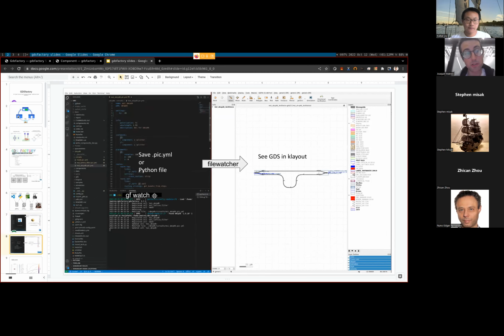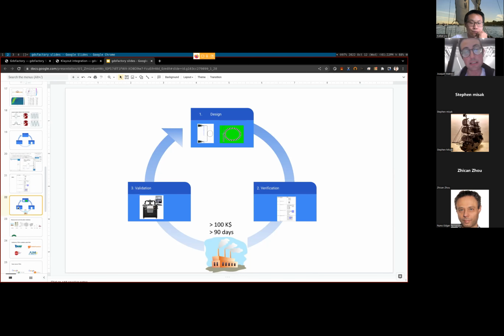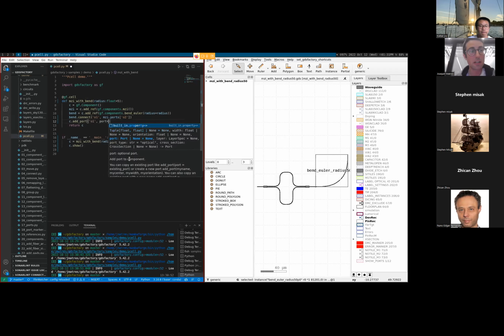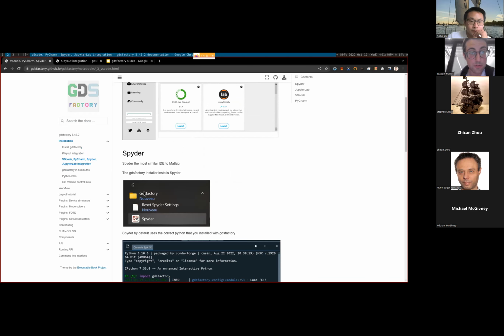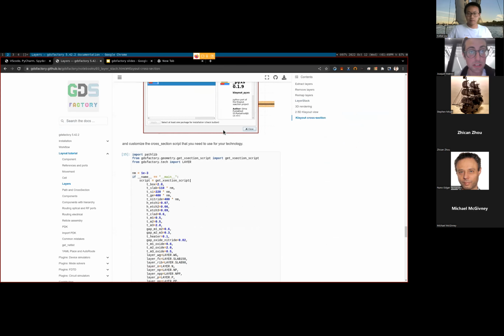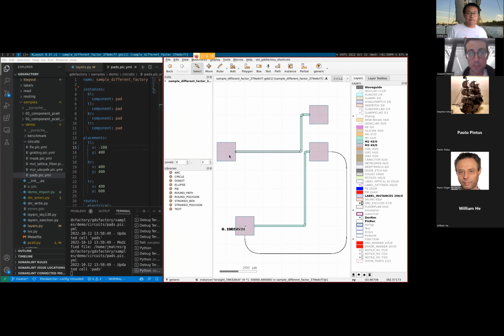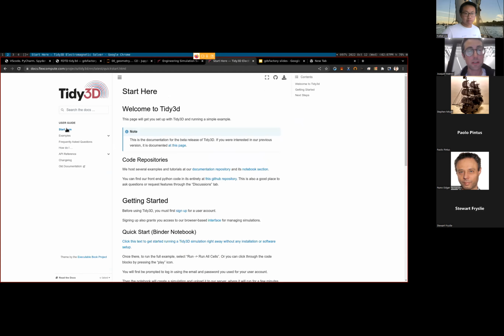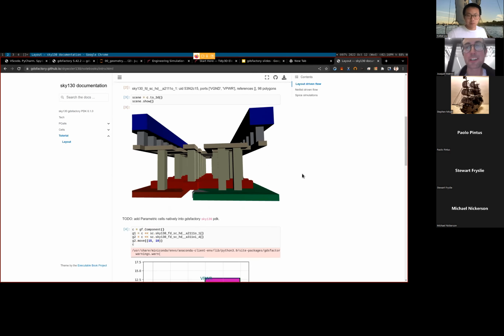20221012 GDSfactory workshop by Dr. Joaquin Matres Abril